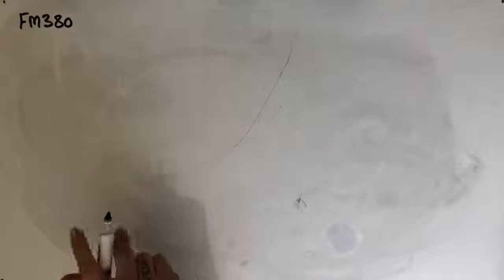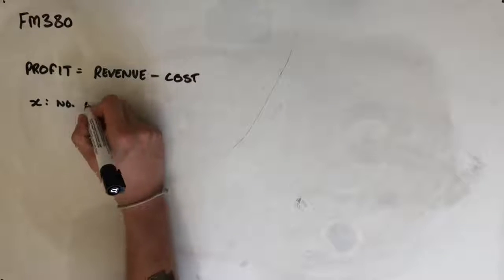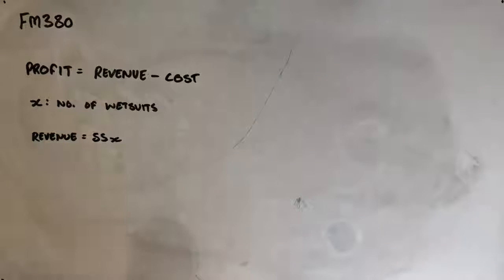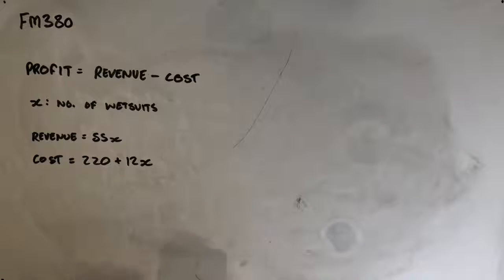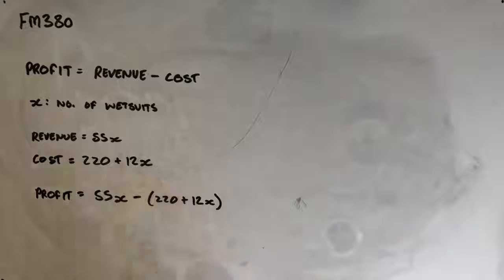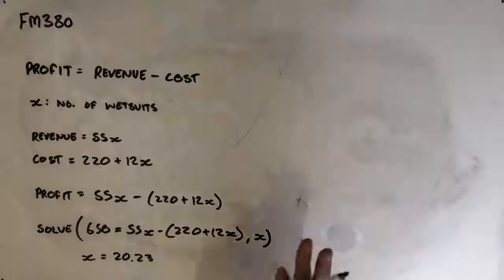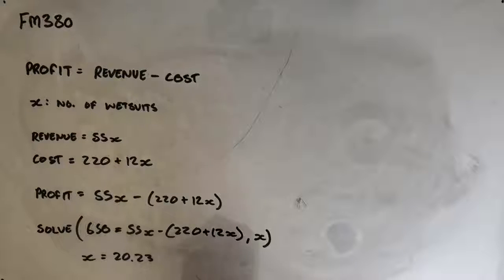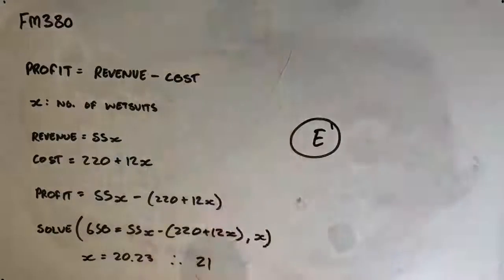FM380 Further Maths Fortify Study Guide - "Understanding Profit Equations"